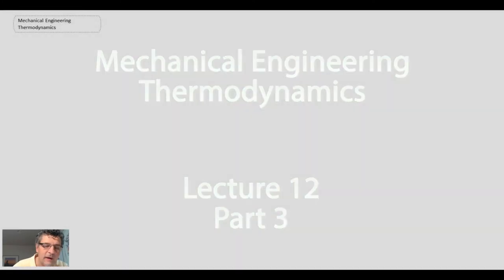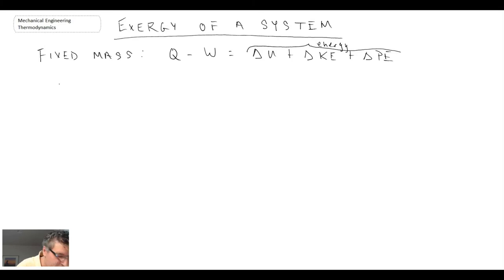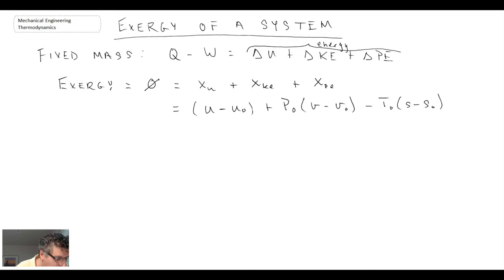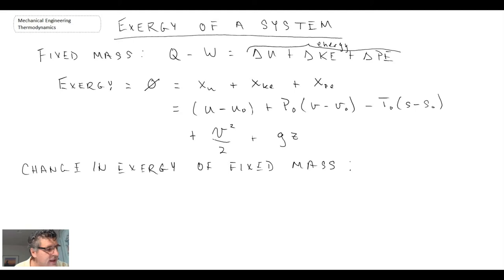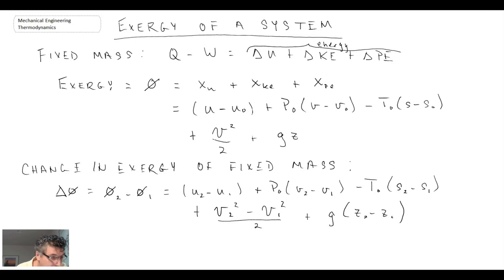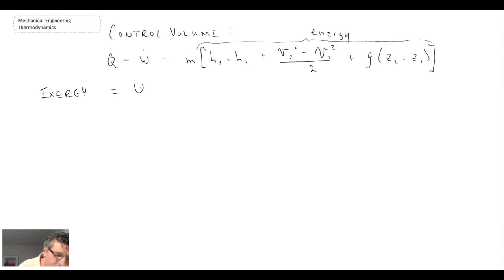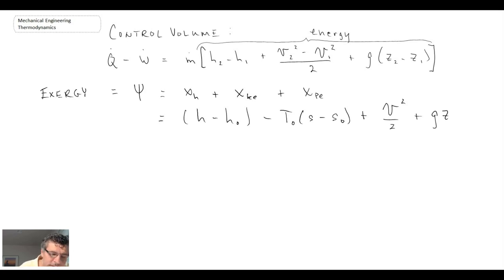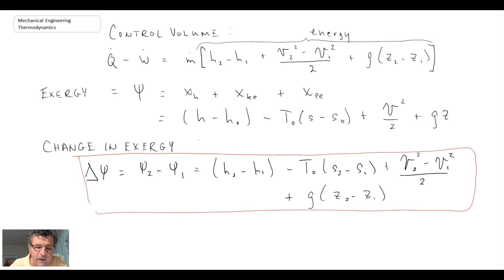Mechanical Engineering Thermodynamics - Lec 12, pt 3 of 4: Exergy of a System